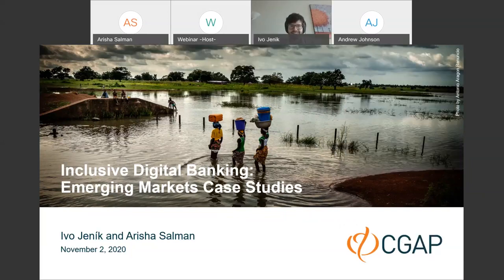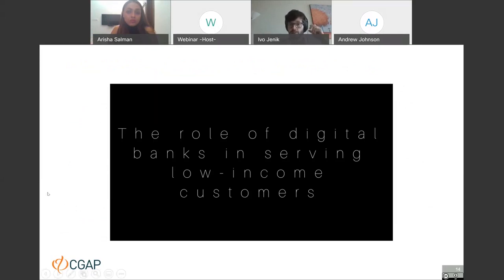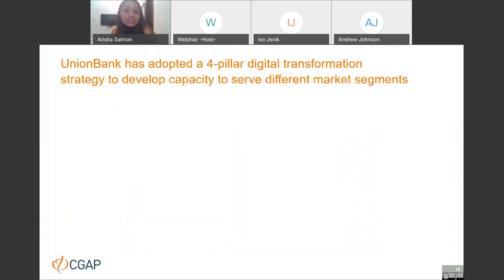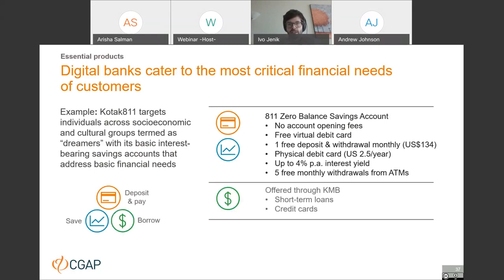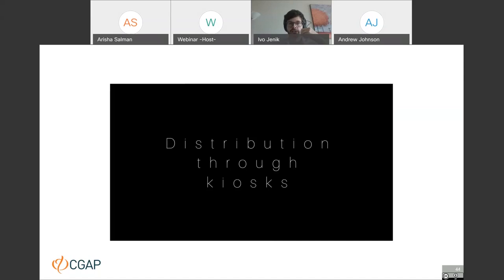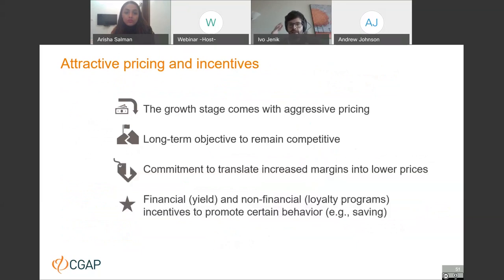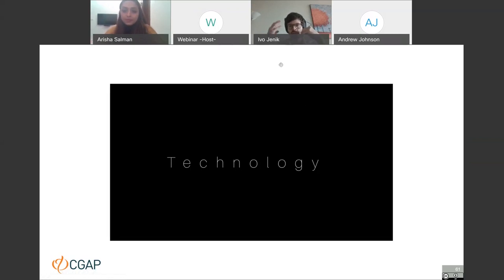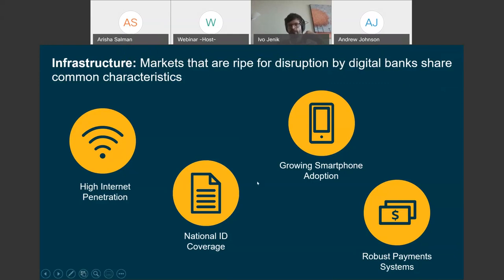Webinar | What Makes Digital Banking Inclusive Case Studies from Emerging Markets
Digital technology has greatly expanded access to financial services over the last decade, but the quality and range of services available to low-income customers remains limited. While mobile money providers, microfinance institutions, and other financial inclusion champions face regulatory and operational constraints on their capacity to deepen financial inclusion, many traditional banks are encumbered by legacy management cultures, technologies and business models.

Can the new generation of digital banks change this situation and bring better services to excluded customers? And do they offer lessons for mobile money providers, microfinance institutions and traditional banks? In this webinar recording, we address these questions and more using our analysis of digital banks serving the underserved in India, Mexico, the Philippines and South Africa. We will also discuss the potential of "neobanks," a new type of non-bank player competing with traditional banks.

Speakers:
Ivo Jenik | Financial Sector Specialist, CGAP
Arisha Salman | Financial Sector Analyst, CGAP